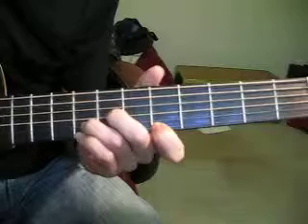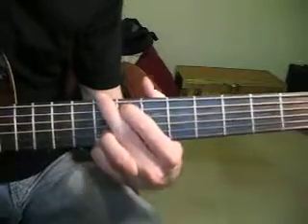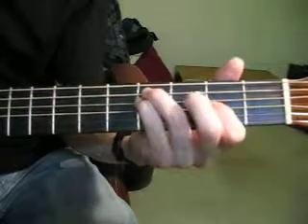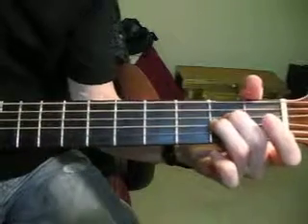How to play "Sing for Joy" by Andrew Case